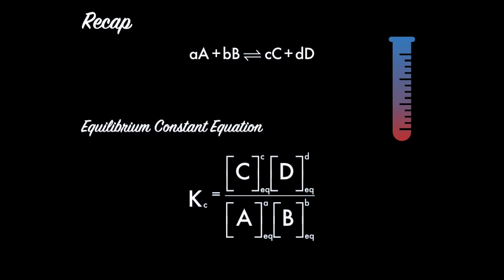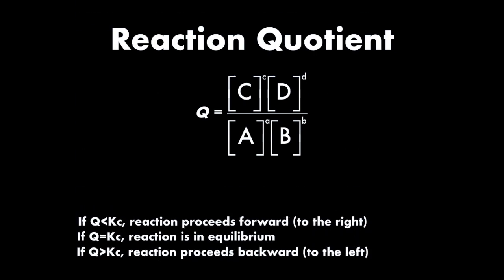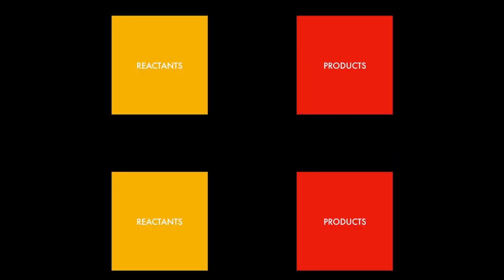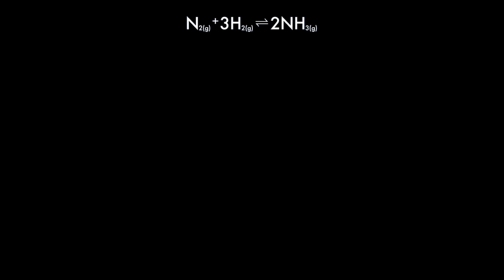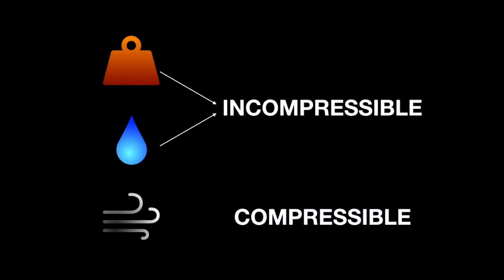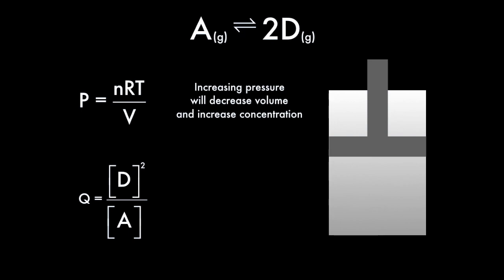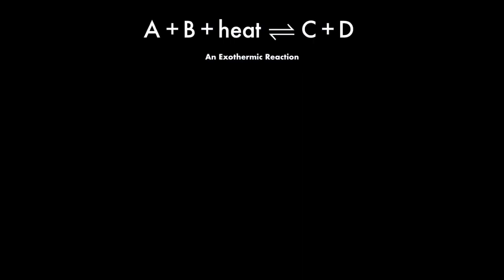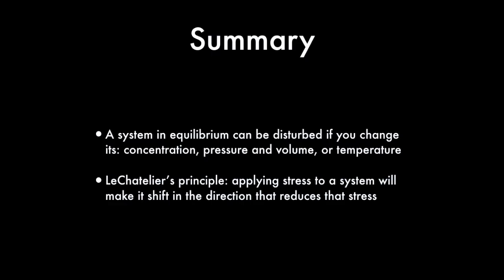Disturbing Equilibrium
Many chemical reactions reach a state of equilibrium if conditions are right. In this video, we will talk about the factors that may affect this equilibrium and the conditions to which equilibrium can be reached again

Created by:
Yurev Ivan Ross Carag
Jasmine Kayle Yuro